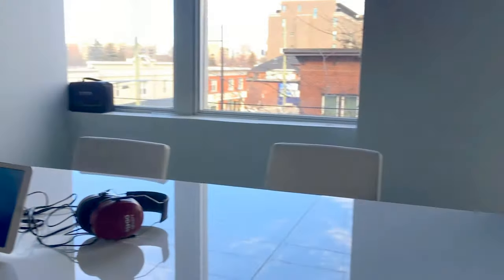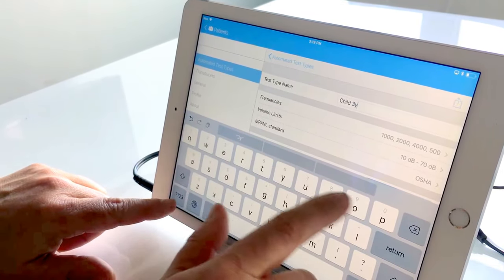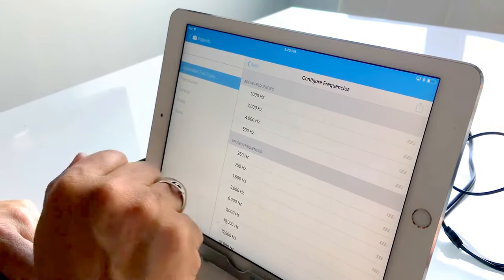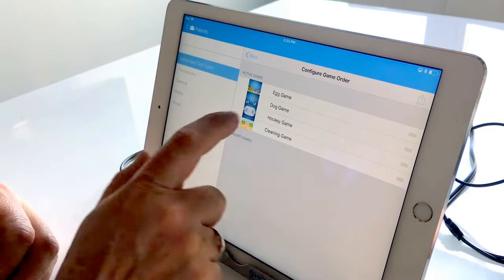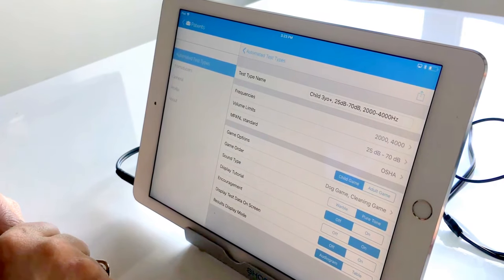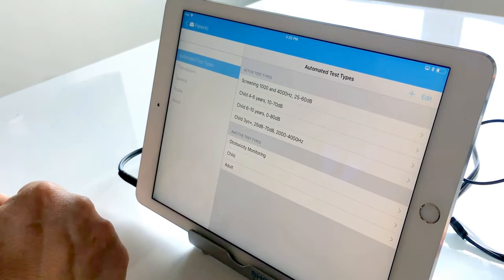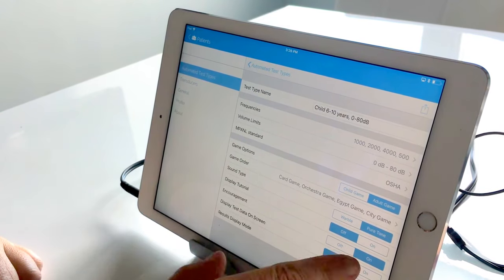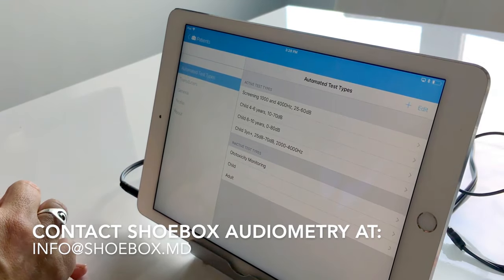SHOEBOX Audiometry: Custom Configurations Training Video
Join our in-house Audiologist, Renee Lefrancois as she explains custom configuration. In the general settings, you have the ability to configure the tests based on the environment, age of patient, etc. It’s useful to have these preset configurations if you test different populations in different settings for part of your service.